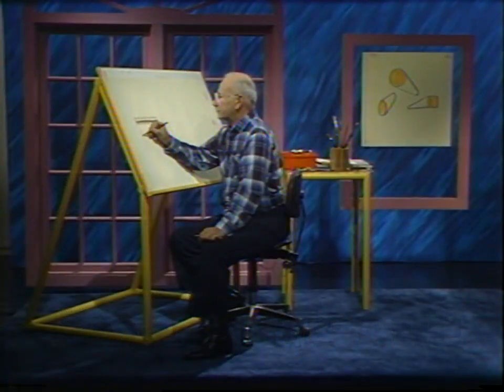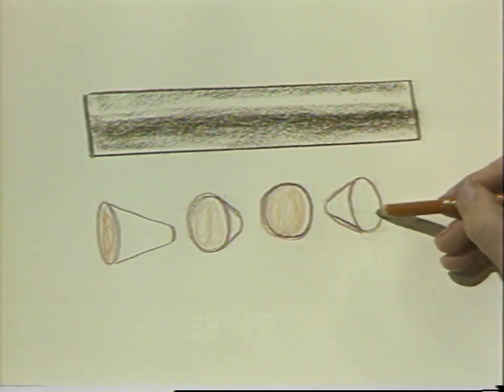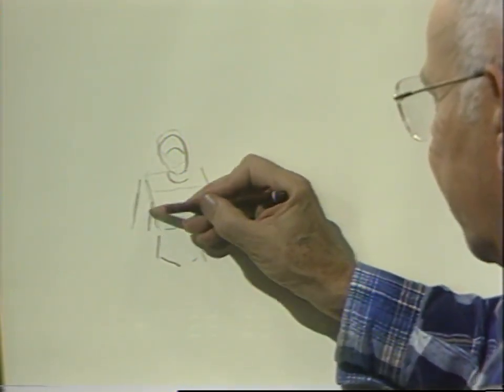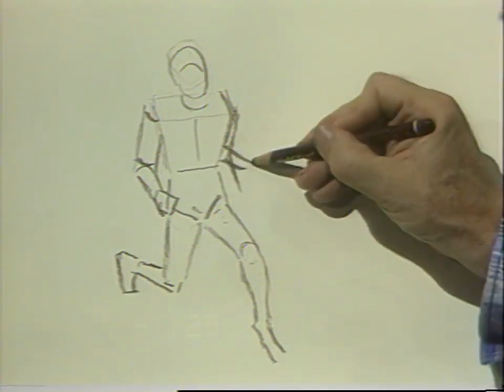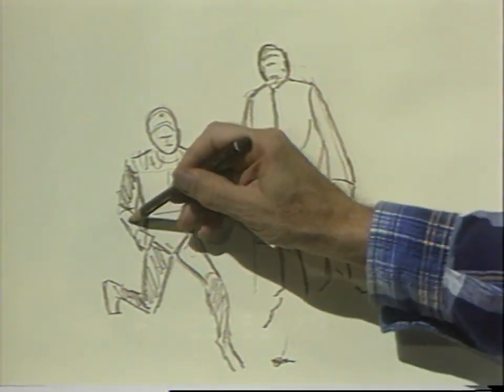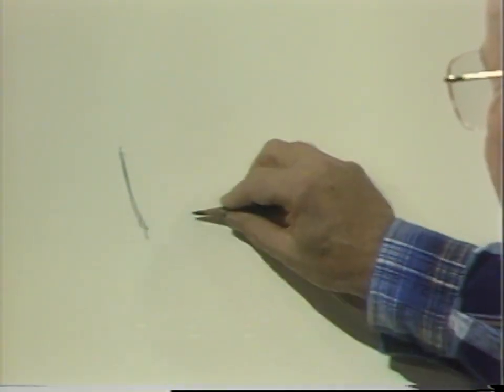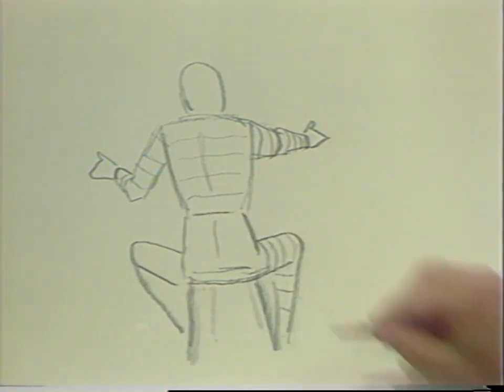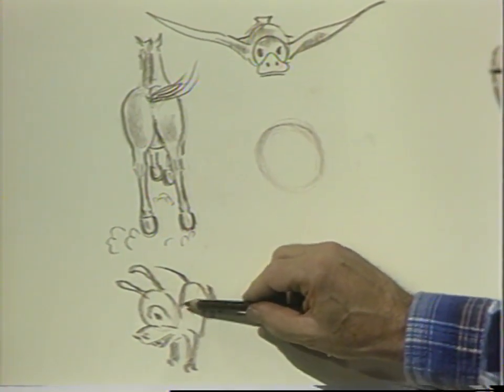Drawing with Paul Ringler- 23 Foreshortening